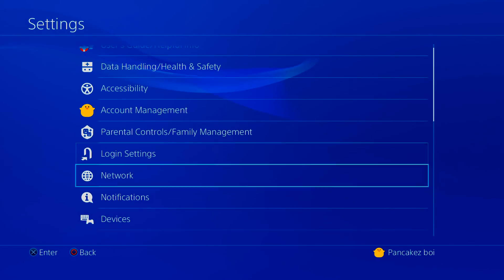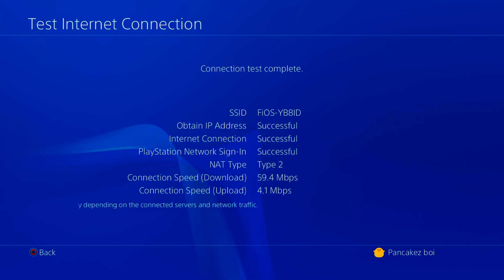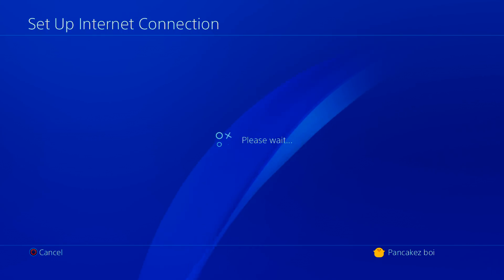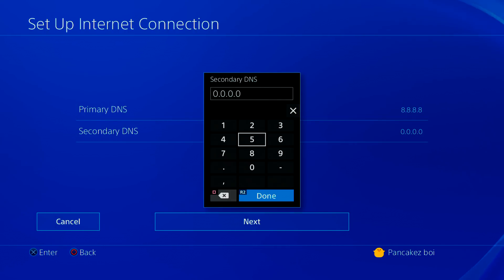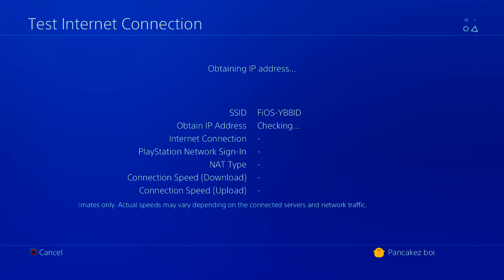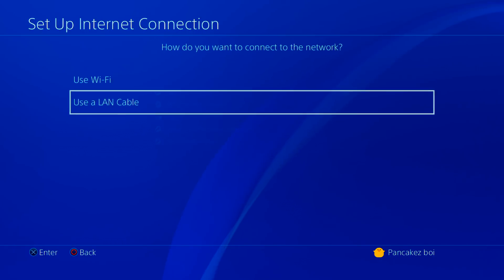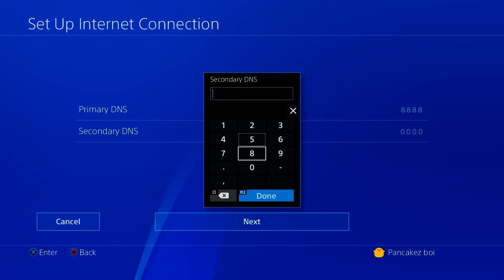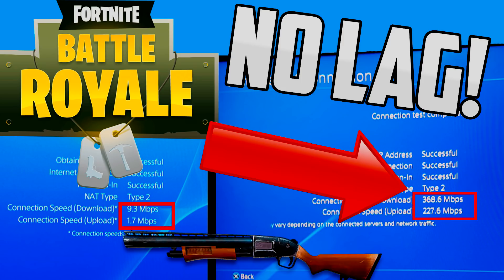BEST INTERNET SETTINGS FOR PS4! STOP LAG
This should help most people however it won't help affect everyone the same way.

What Fortnite battle royale is in case you didn't know  already.

Fortnite Battle Royale, a free-to-play battle royale game where up to 100 players fight in increasingly-smaller spaces to be the last person standing. It's the best Battle Royale out there! In my channel, you will witness best snipes and outplays from my own stream. Also new skins, full game-plays & updates. Some of my favorite Fortnite players are Tfue (Faze Tfue) Dakotaz (Dark) H1ghsky Tsm_myth Tsm_daequan Daequan Ninja cloakzy TSM Liquid and faze. The support is crazy and I love it. It makes me want to upload more videos like gameplay and tutorials. I also like chap and 72s. Fortnite is the best game out there! Always takin the victory royales